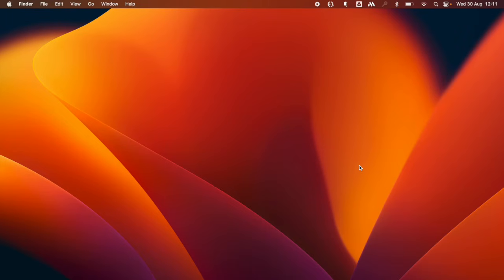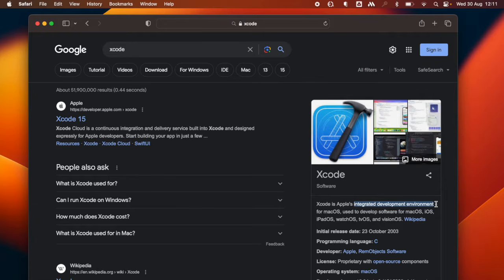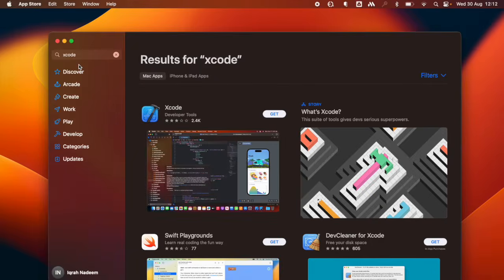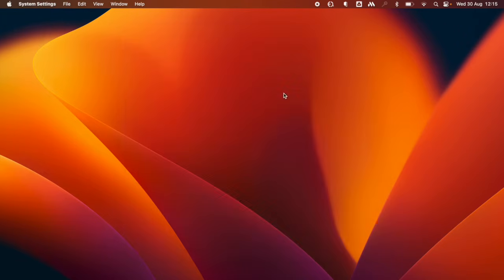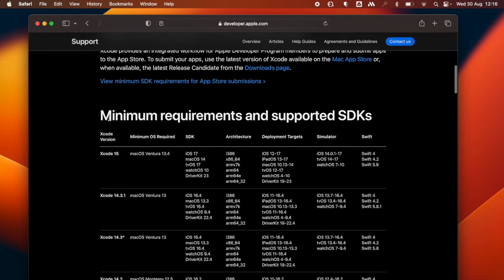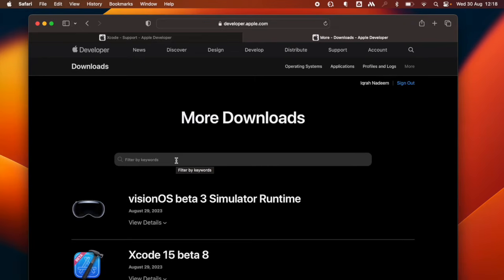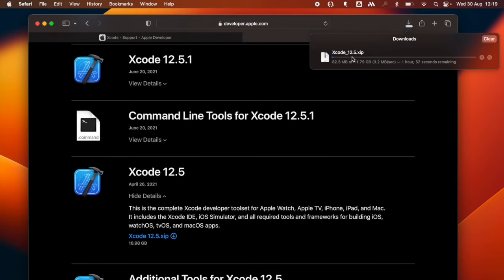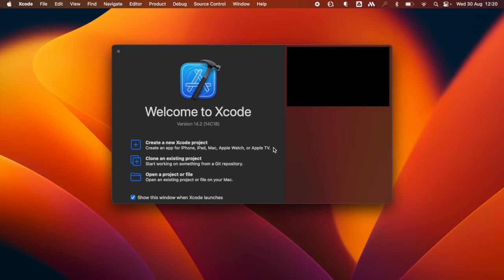How to install Xcode on Mac | Latest or Older Xcode Installation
Hiya!
In this video, I show you the steps to install Xcode on your Mac. The quickest way is to use the App Store but in case you have an older version of MacOS that is not compatible with the latest version of Xcode, then you need to manually download an older Xcode using the websites listed below.

Side Hustle:
📖 I made a colouring book! To purchase

K Bye.